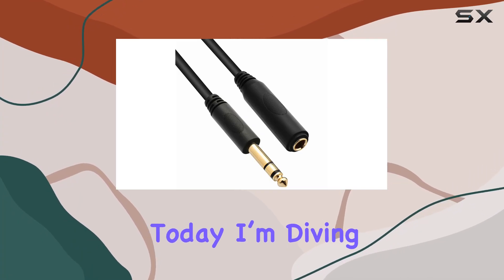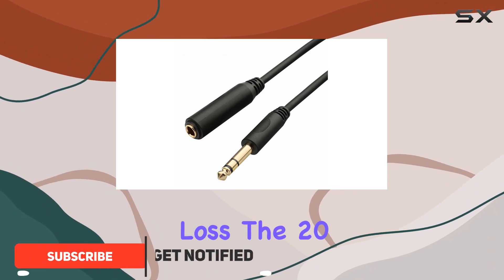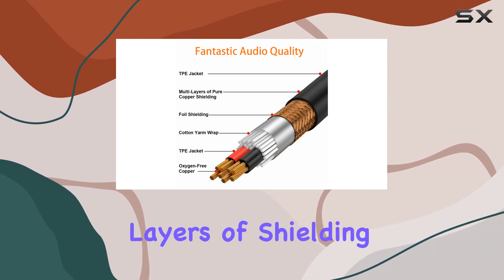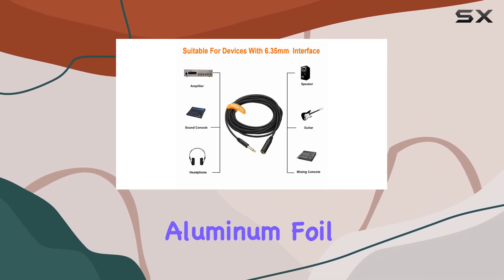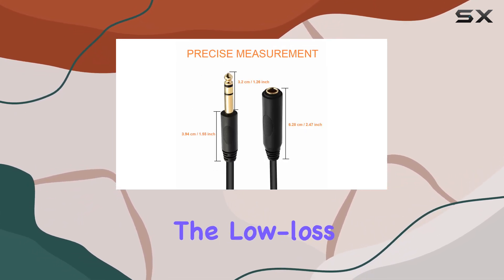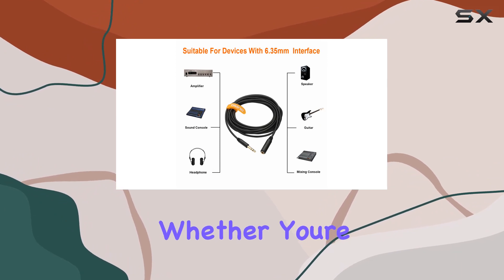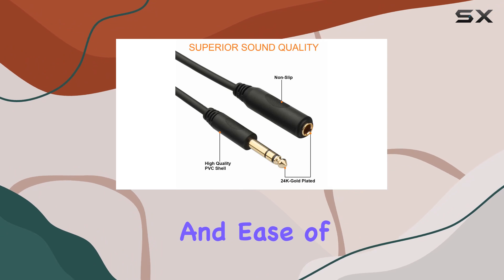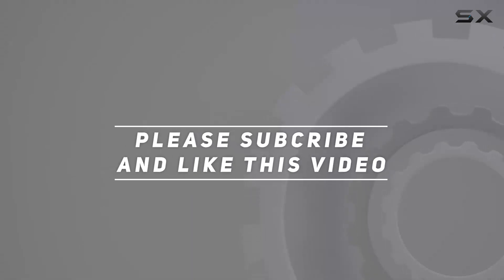Tisino 1/4 Inch Extension Cable Review - Premium Audio Quality & Durability!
0:00 Intro
0:06 Review

Things that we mentioned in this video:
tisino 1/4 Extension Cable : B0892QCXWN